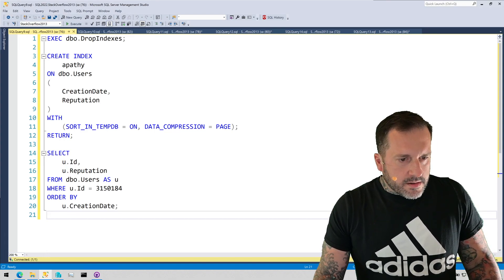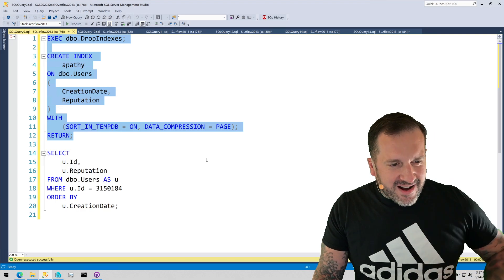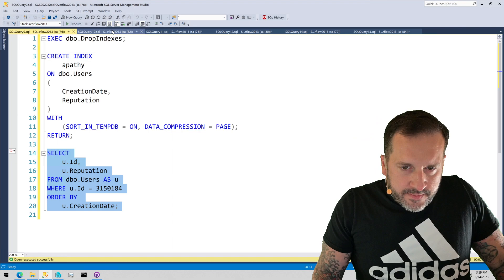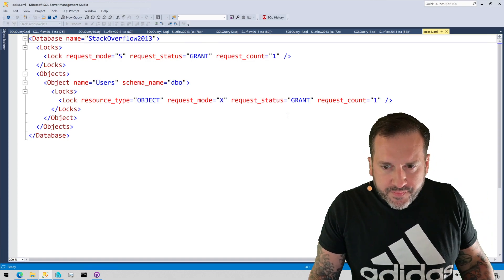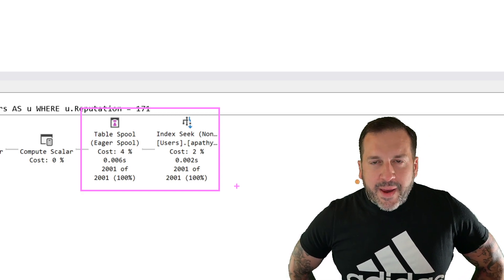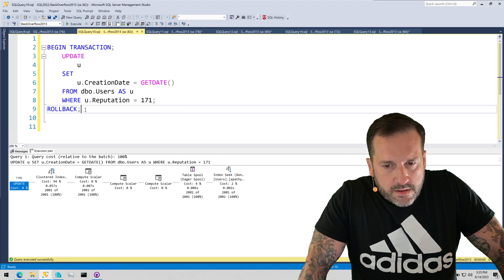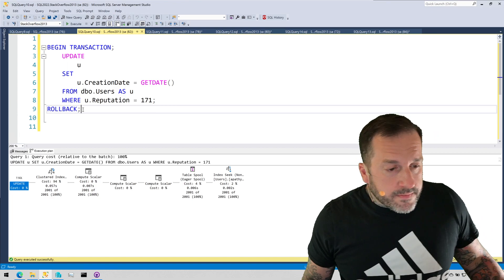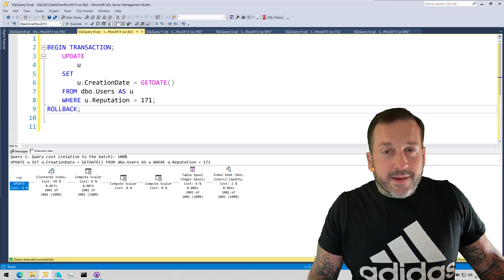How To Fix Blocking In SQL Server With Better Indexes